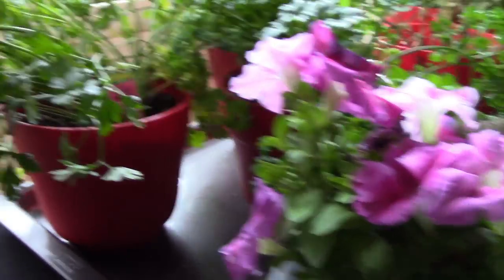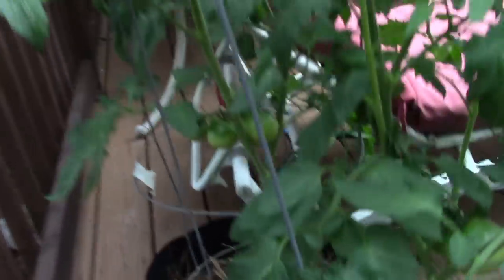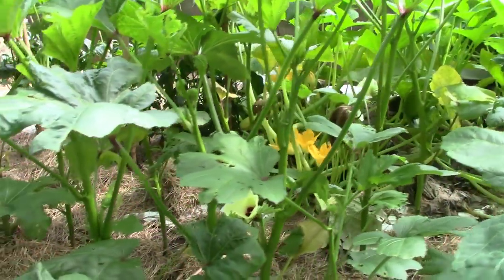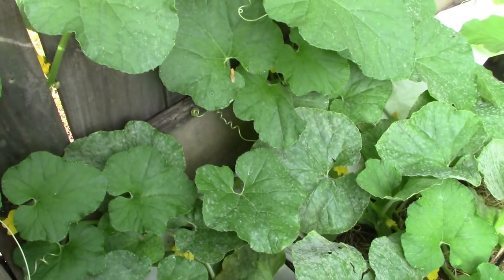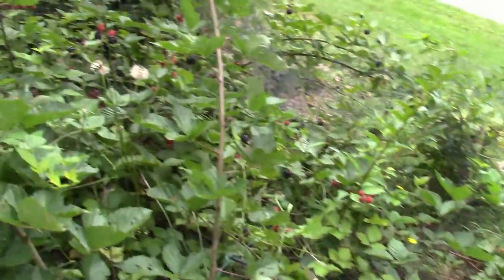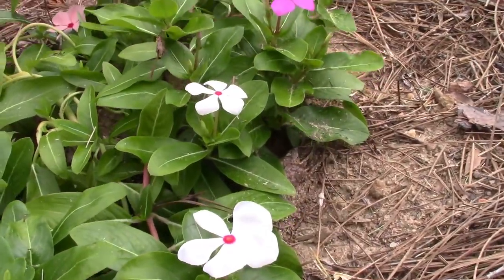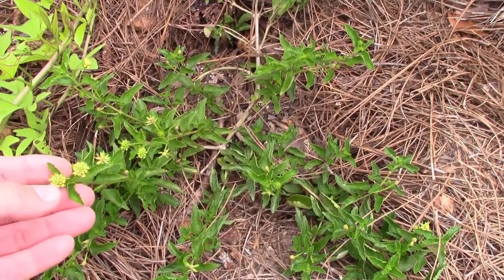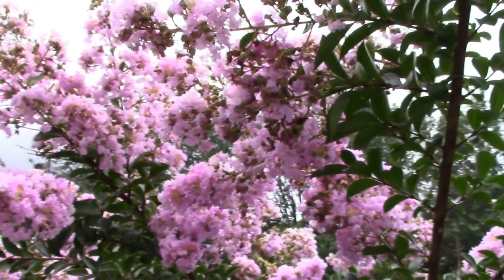Garden Update 7-2-18 Nichols Retirement Empire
Garden Update 7-2-18 Nichols Retirement Empire.  We were out of town for 7 days so I was worried about the condition of the flowers and vegetables. However we got plenty of rain so my container tomatoes and the garden looked good.  I mistakenly called my cilantro parsley in the video. My herbs had been moved indoors but I think I have lost my cilantro. The best thing to look at is the crepe myrtle at the end.